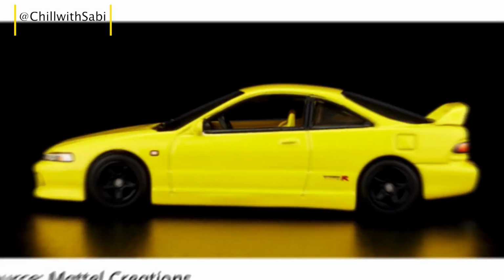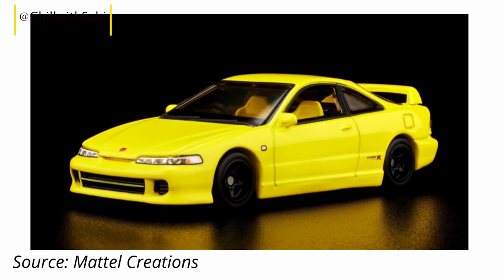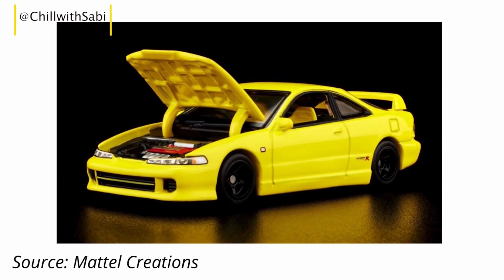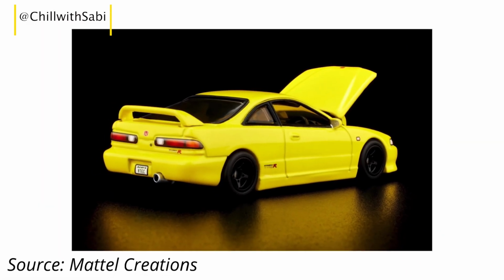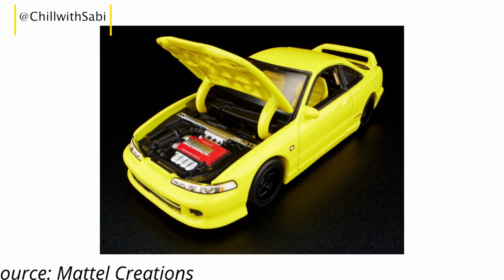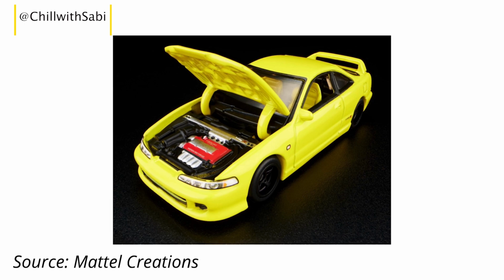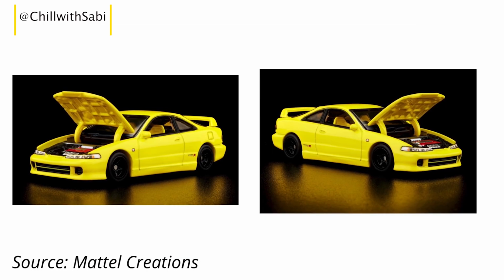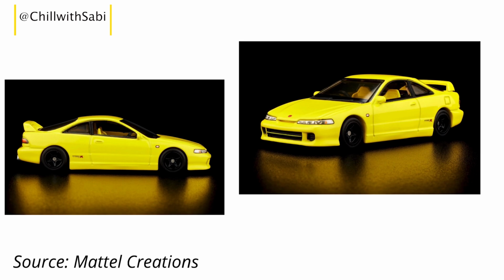Hot Wheels RLC Honda Integra Type R -Hot Wheels Collectors